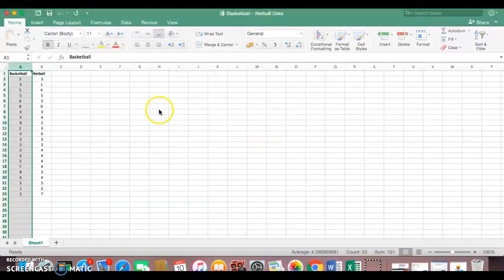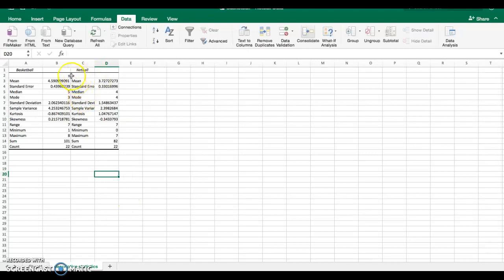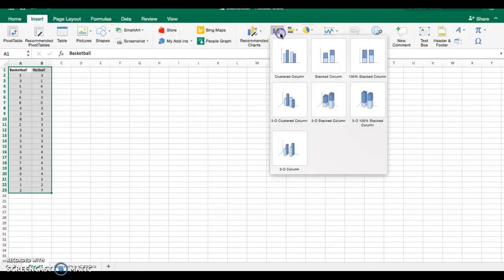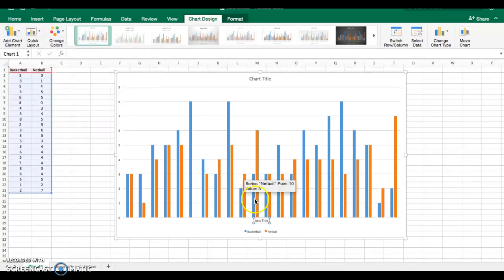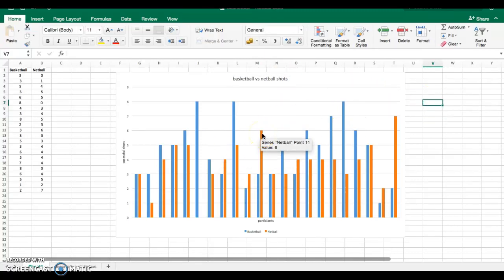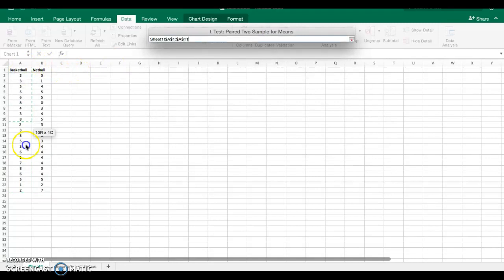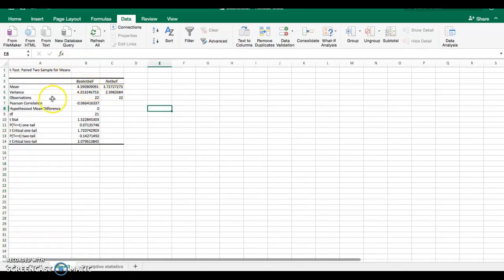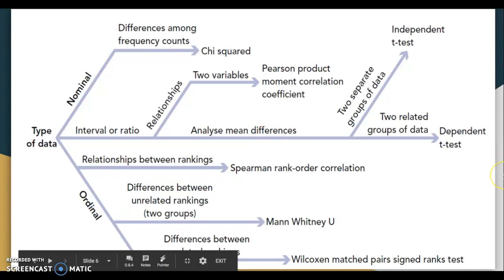Research methods recording 2